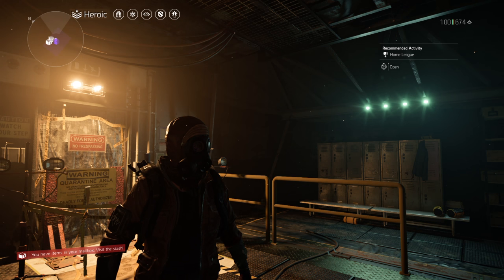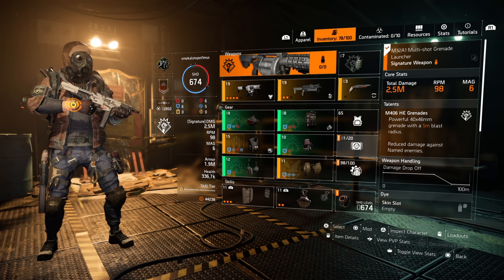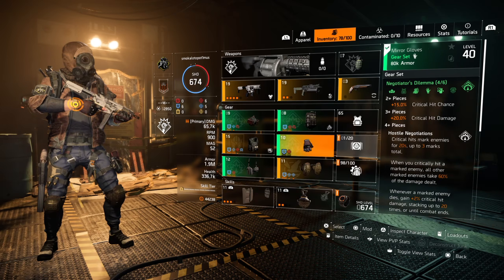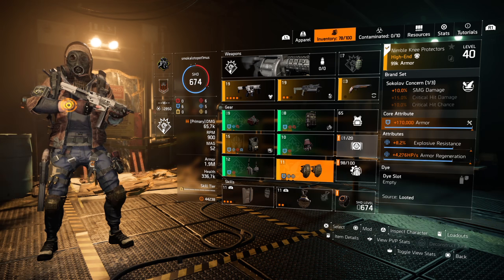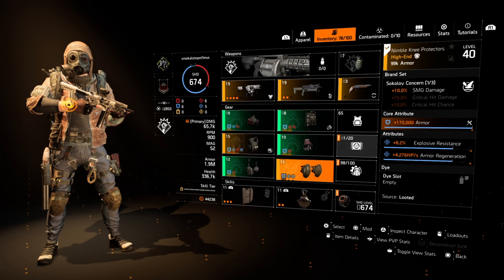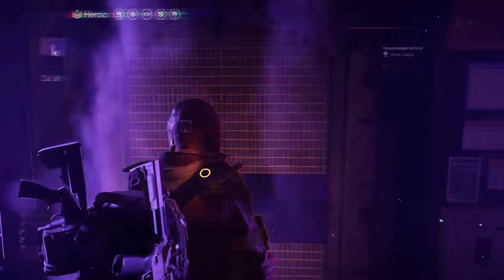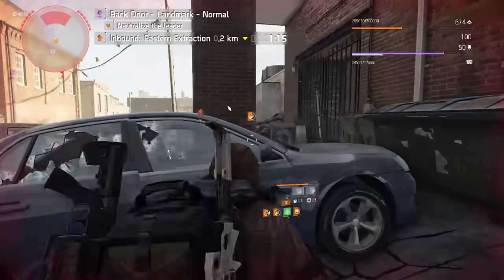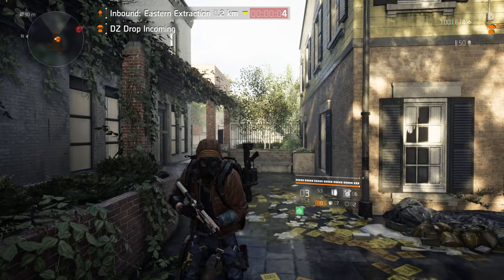Division 2 / 300% Crit 1.9 Million Armor "The No (mad) Negotiation"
Check out this amazing DZ build, that is an absolute rogue killer. Possibly one of the most DPS heavy builds that you can run on a 6 blue build. This build is optimised for team play but is extremely effective in 1 vs group situations.